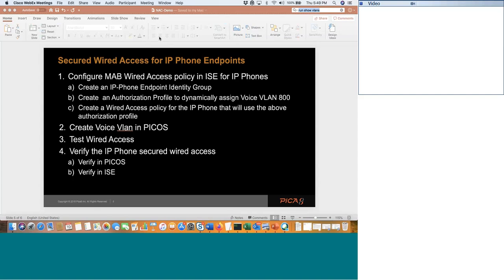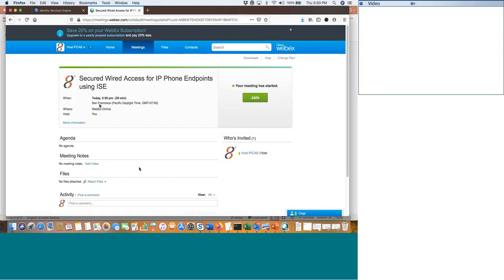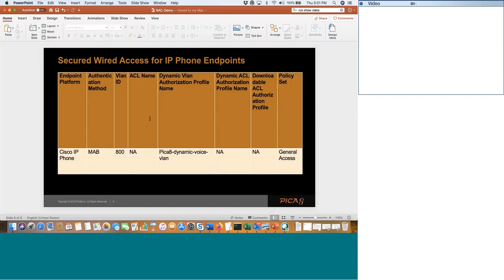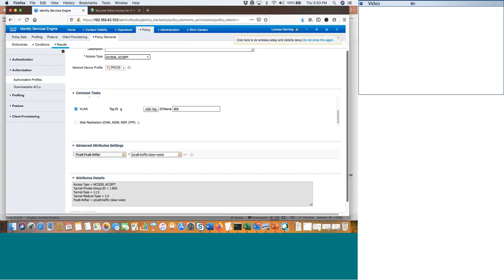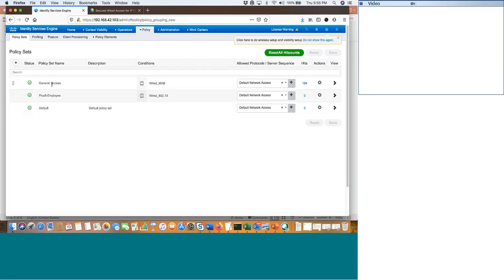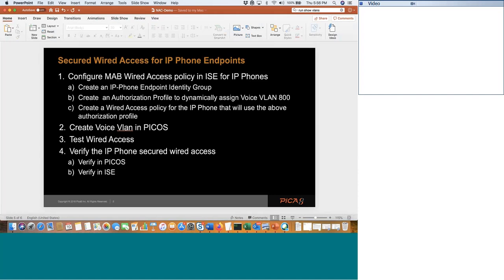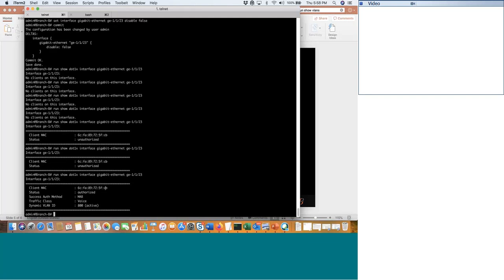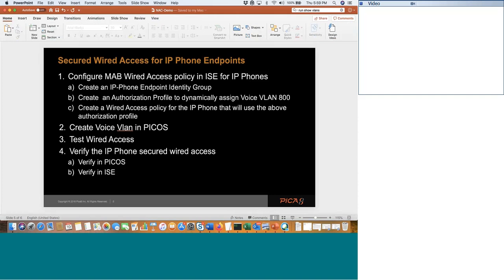PicOS Secure Wired Access for IP Phone Endpoints Using Cisco ISE